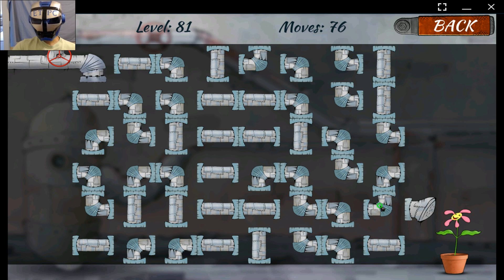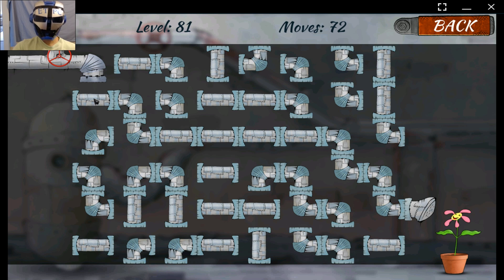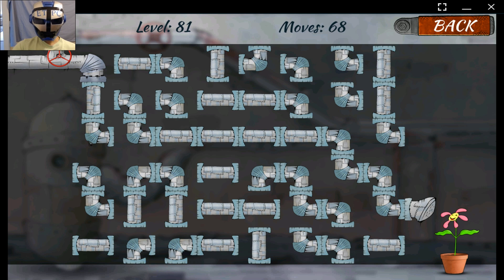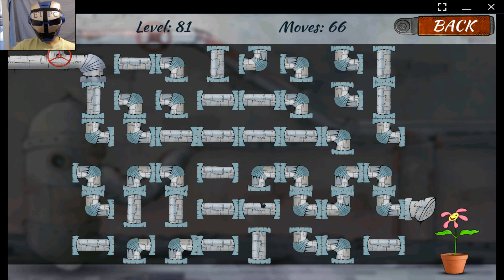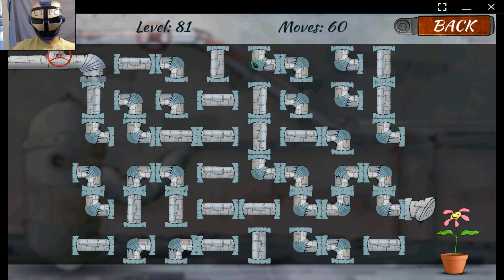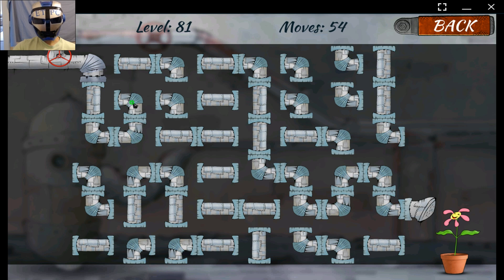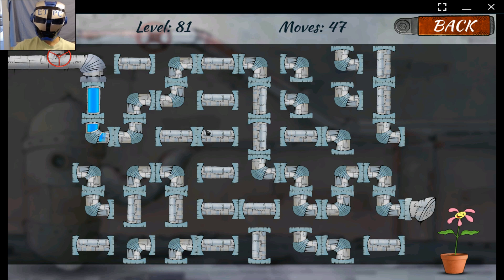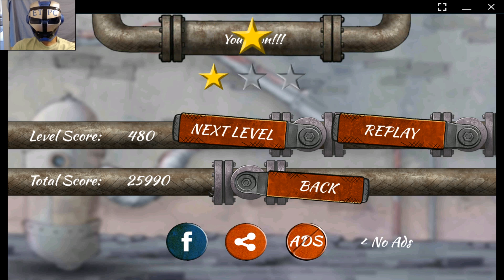PLUMBER 2 LEVEL 81 SOLVED (LEVEL PACK 2)